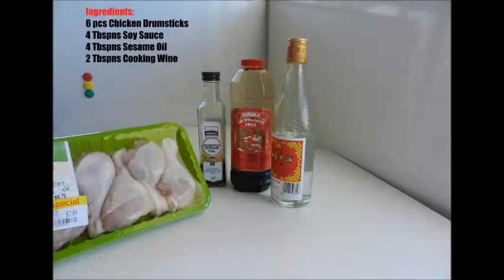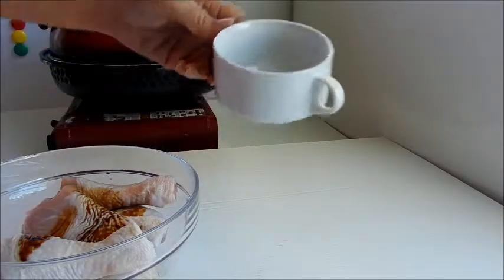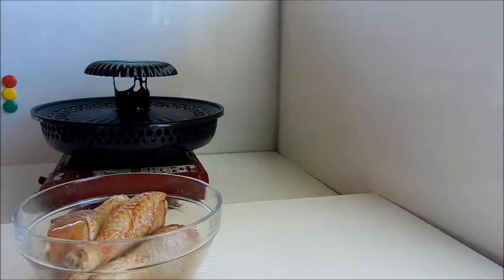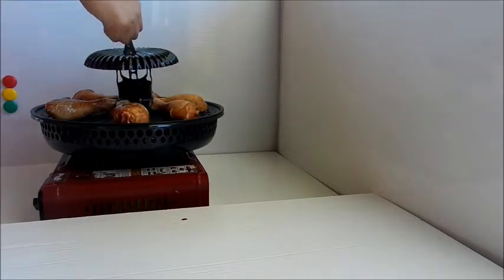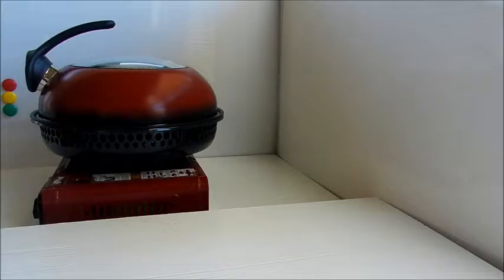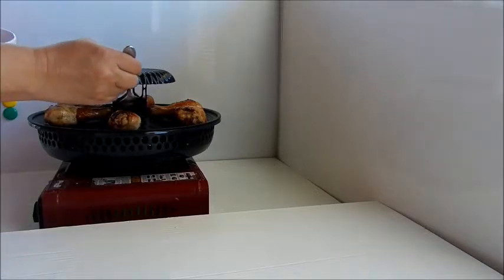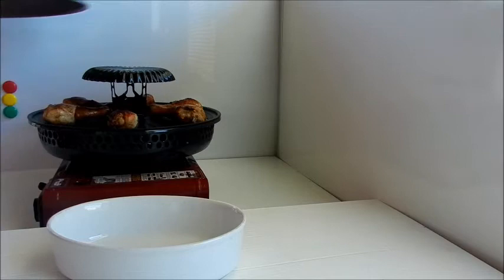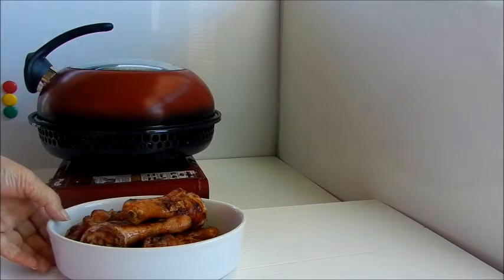LOW CARB - Roasted Chicken Drumsticks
LOW Carb - Roasted Chicken Drumstick Recipe.
A little dark and crispy, just the way I like it!
‘Easy to prepare’ and ‘Easy to cook’.

My ‘Happy Call Oven’ - get's the job done perfectly, all the time!

I paid careful attention to the Carb Count of each ingredient for this recipe.  The brand of each product used to make this dish - had some importance - when I did my calculations.

My Carb Calculations were found in three places:
My Dr Atkins Book – On the packaging – And Google PDF Carb Counter - Atkins
*Be aware that sugar is counted as carb
*I still have a question mark against the dietary fibre.  Why?  After doing some research online, it has been mentioned that when we calculate dietary fibre you can minus from the carb count.

Simply, double-check online for your own personal understanding and decide whether or not you will deduct or not from the carb count.

This dish provides 3 servings.  Each serving is only: 1.2 CARBS